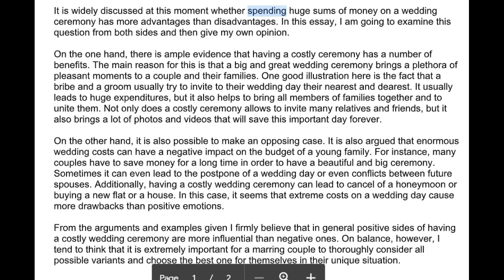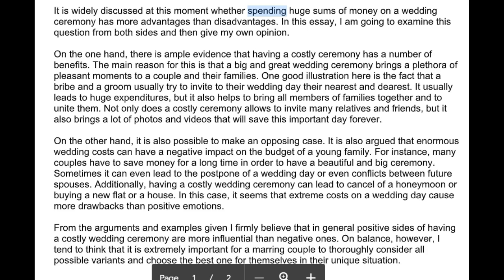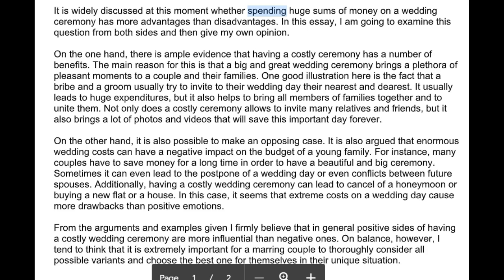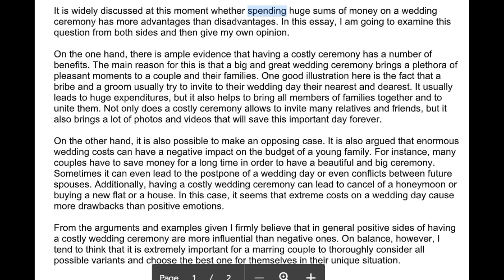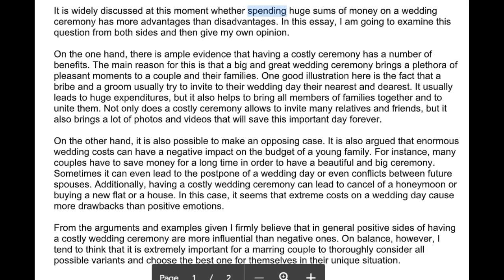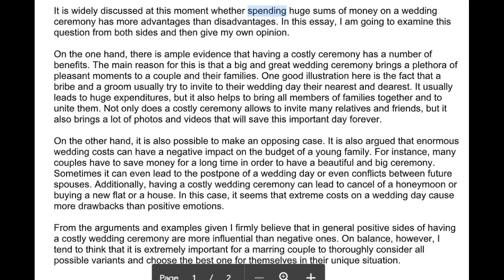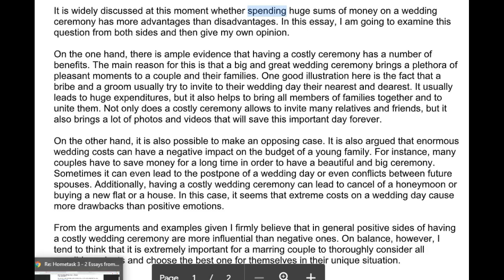Essay Correction - Natalie - Good effort